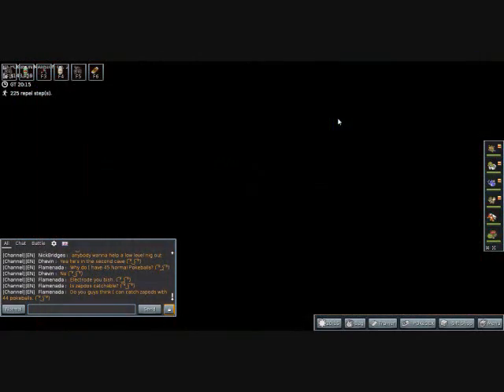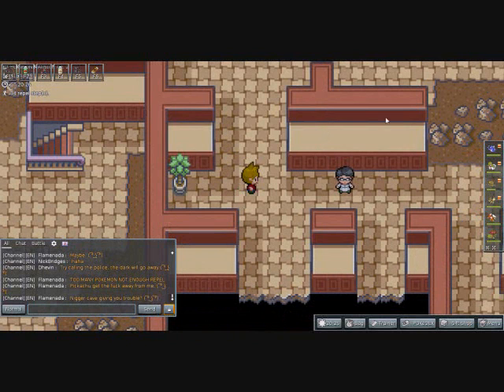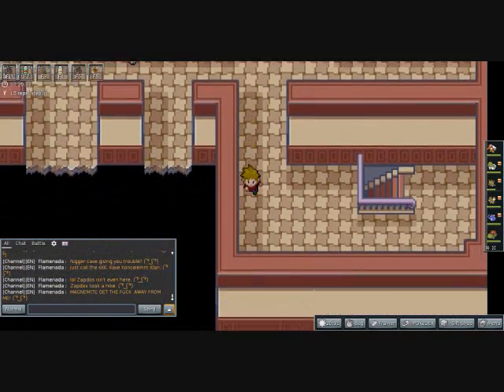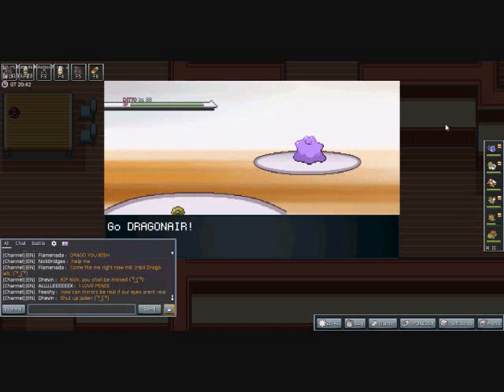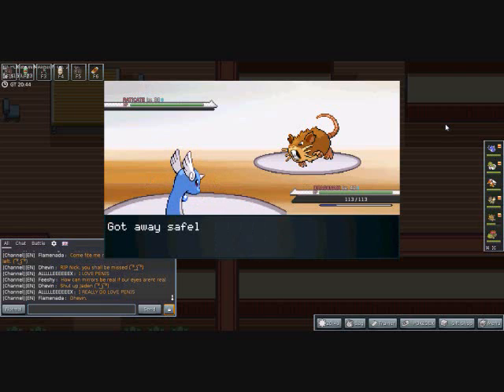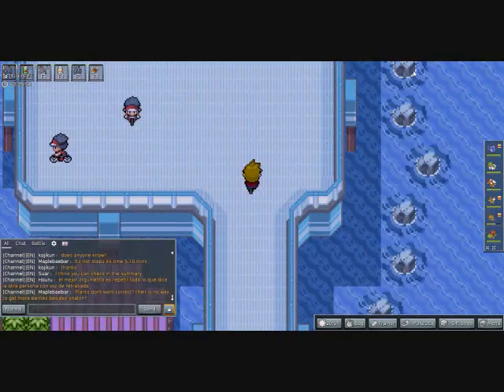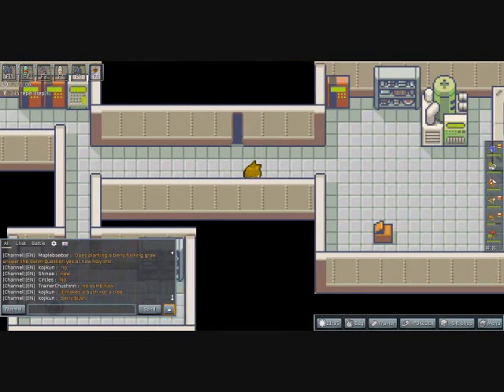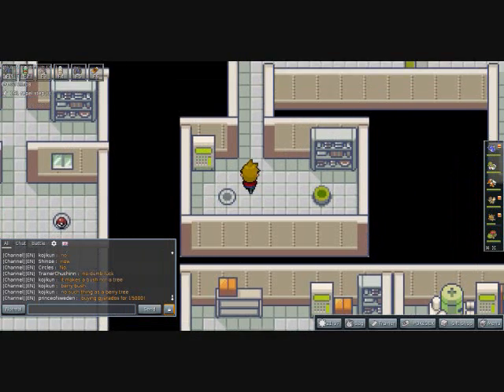(P25) Valtor Plays PokeMMO (Return to Hoenn)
Hello, and welcome to twelve hours of the best online Pokemon game to date!  For this Let's Play, I show you the most effective way to conquer Kanto and Hoenn at once, with nightcore playing all the while in the background.  Fair warning: my mic gives out a bit, starting at part 15.